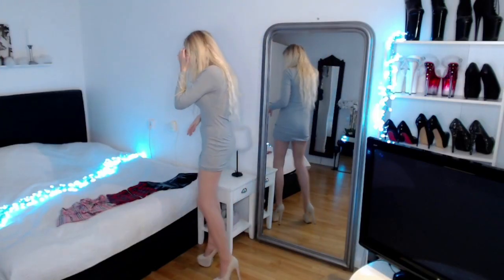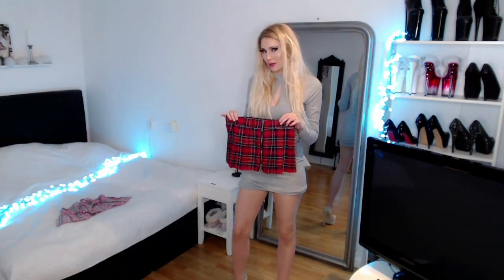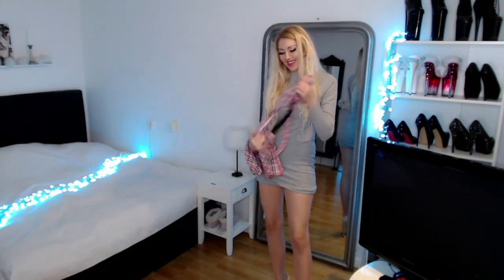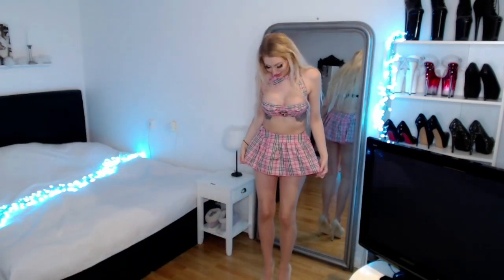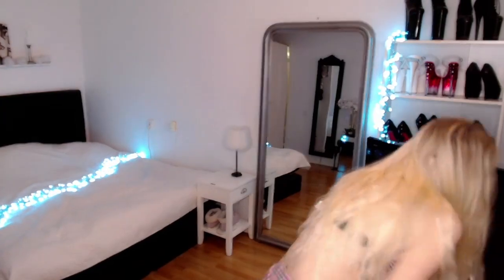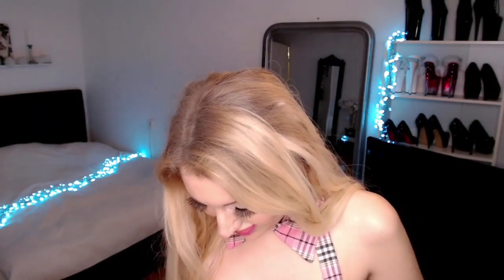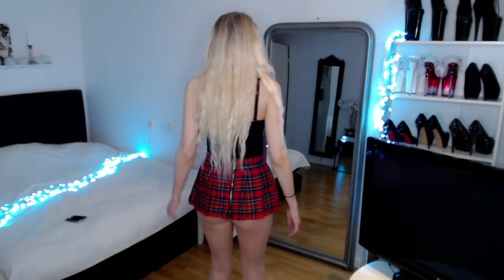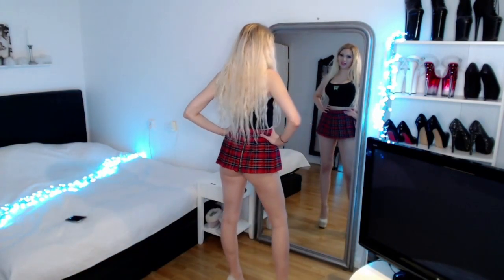Miniskirt try on 🍒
Trying on mini skirts from Shein! I think i'm in love with the pink tartan set :D